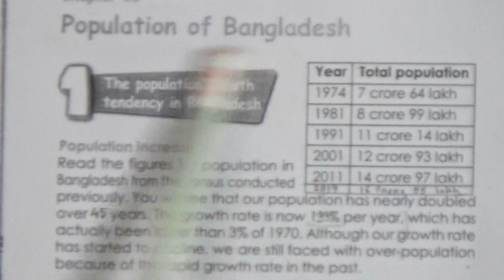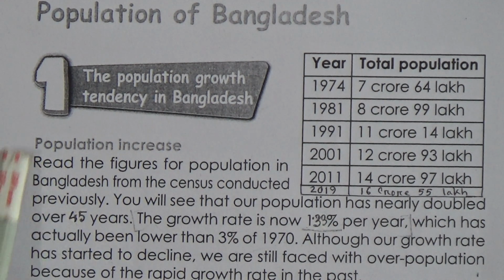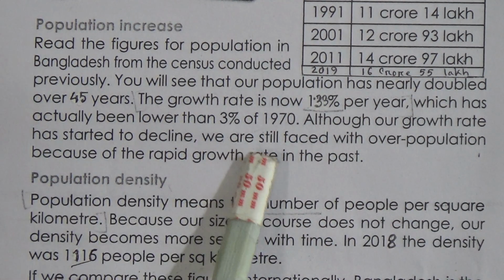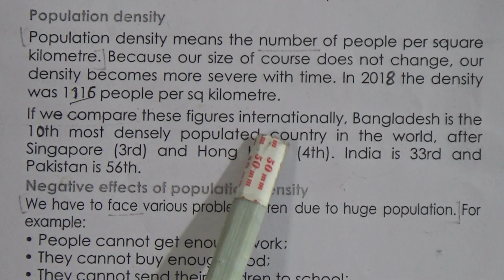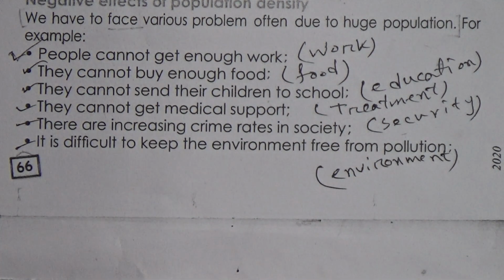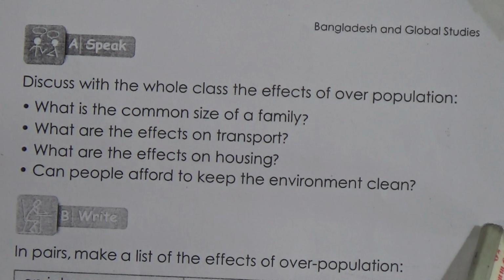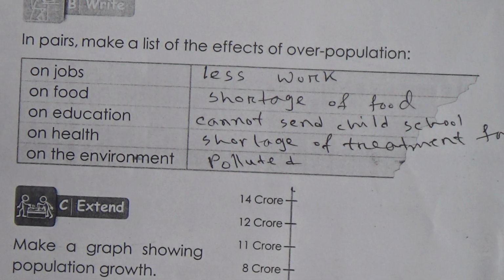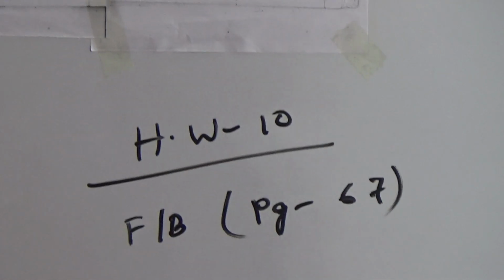Class: Four, Subject: B.G.S (Lecture-12), Topic: Chapter-13 (Lesson-1, R/D)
Annual Exam-2021
Class: Four
Subject: B.G.S (Lecture-12)
Topic: Chapter-13 (Lesson-1, R/D)
Teacher: Khaleda Akter